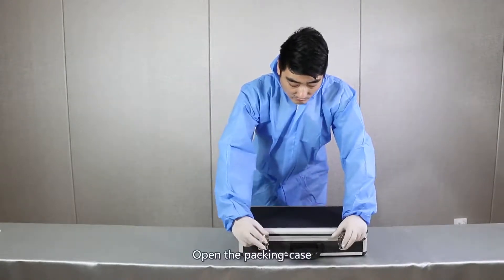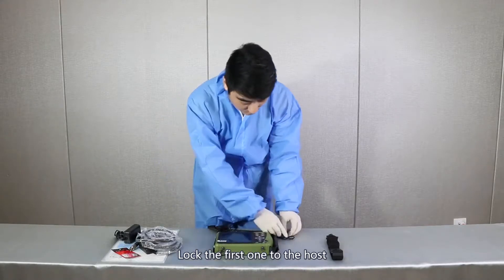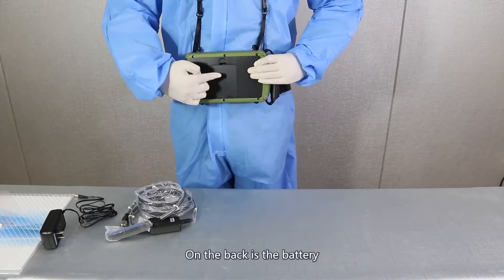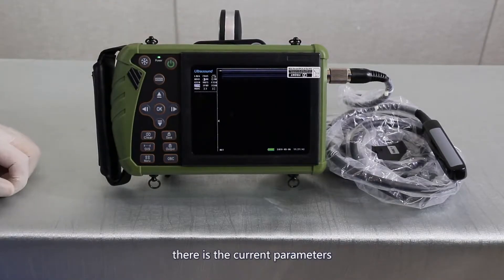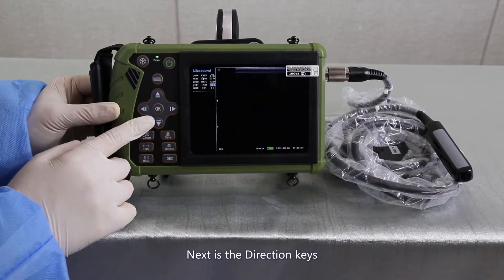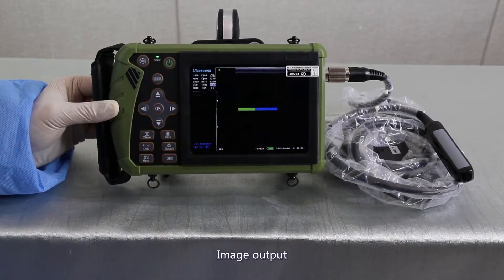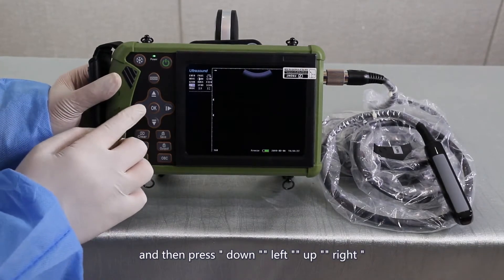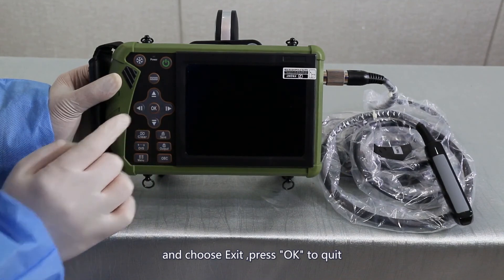DW-VET6 vet ultrasound machine operation video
DW-VET6 vet ultrasound scanner operation video by Dawei Medical (Jiangsu) Co., Ltd.